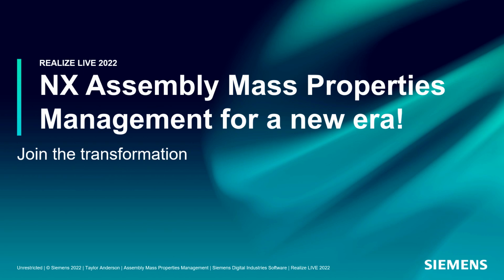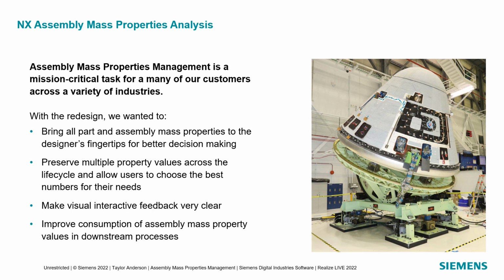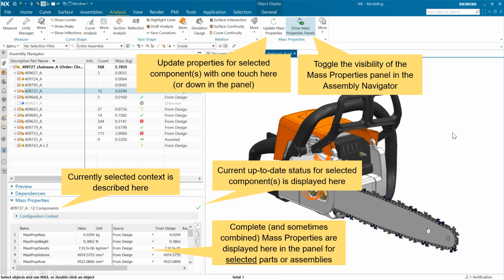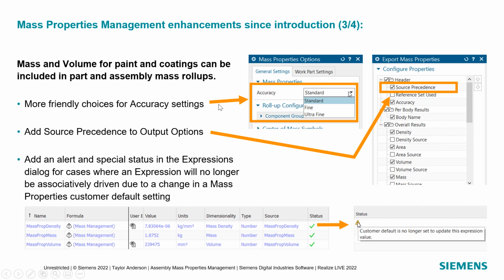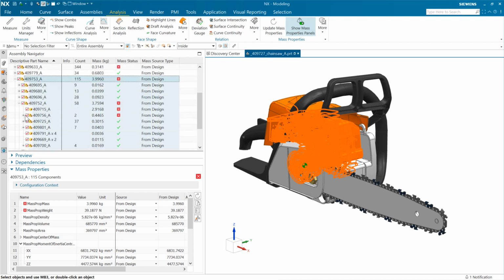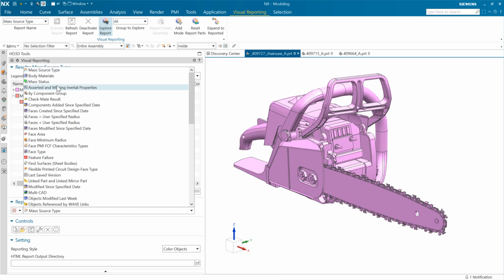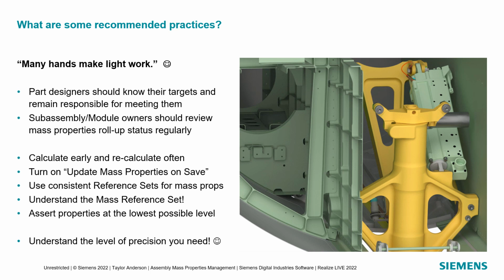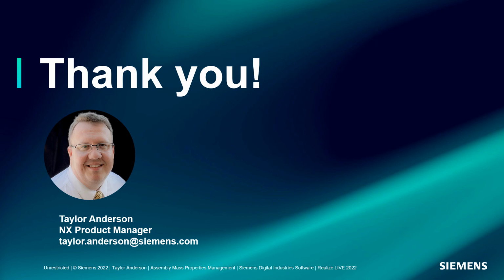NX Assembly Mass Properties: Overview and What's New in NX 2206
This video was recorded for an online session at the Siemens Realize Live conference held in May 2022.  It gives a good overview of the NX Assembly Mass Properties Management tools, and demonstrates many of the specific enhancements that have been made since the upgraded tools were released a couple of years ago.  There's a little bit of PowerPoint at the beginning and the end, but as usual, the bulk of the time is spent in live demonstrations inside NX. :-)